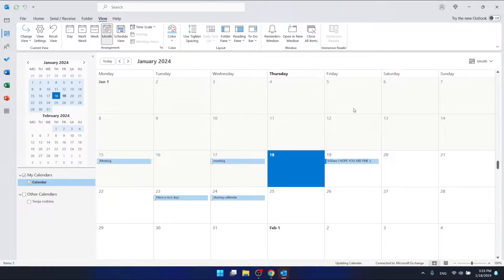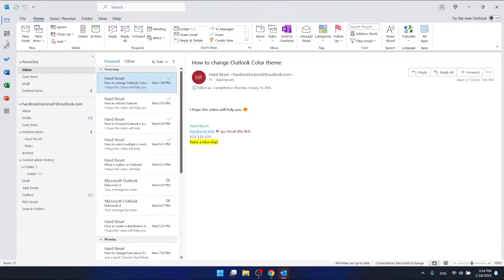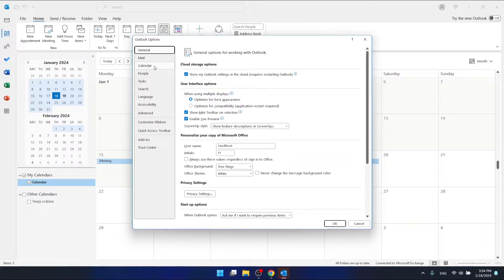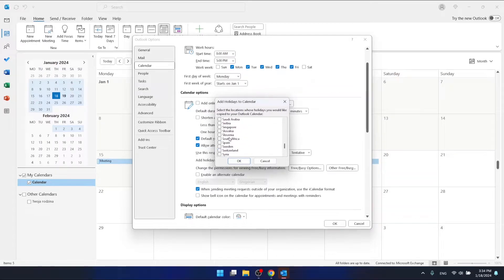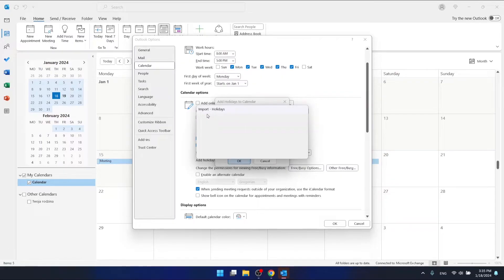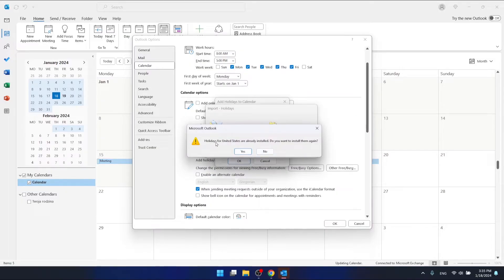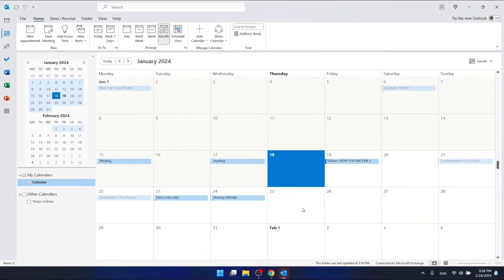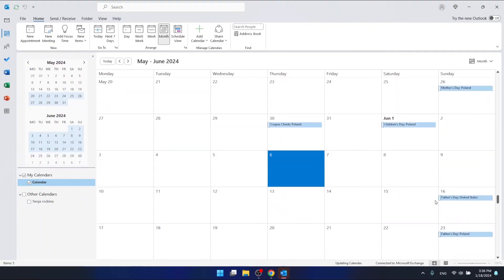How to Add Holidays to Your Outlook Calendar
Elevate your planning skills with our enlightening tutorial on "How to Add Holidays to Your Outlook Calendar." This video is a must-watch for anyone looking to streamline their scheduling process and stay ahead of important dates. We delve into the simple yet powerful techniques of incorporating national and public holidays into your Outlook calendar. This addition not only enriches your scheduling experience but also ensures you're always in the loop with upcoming holidays, aiding in better personal and professional planning. Whether you're a meticulous planner, a busy professional juggling multiple commitments, or someone who loves to stay organized, this video will transform the way you view your calendar. Say goodbye to overlooked holidays and hello to a well-organized life with our step-by-step guide to adding holidays in Outlook!

Related Questions:

How to automatically update holidays in the Outlook calendar?
How to personalize your Outlook calendar with local holidays?
How to find and add public holidays to your Outlook calendar?
How to sync holidays across different devices in Outlook?
How to customize holiday settings in the Outlook calendar?